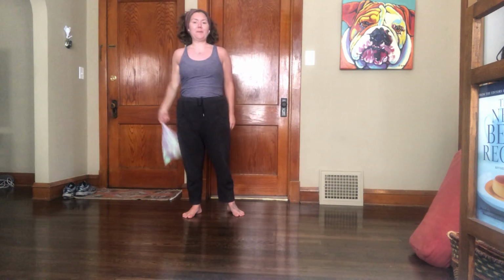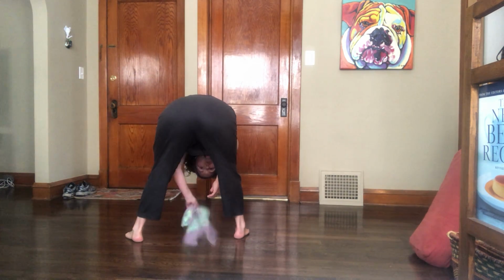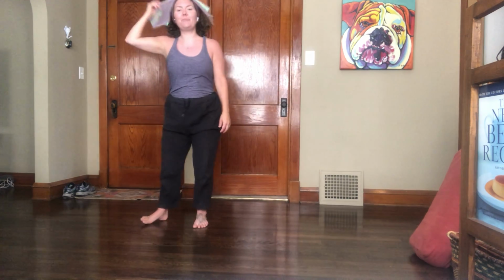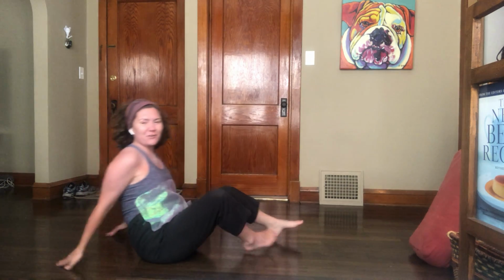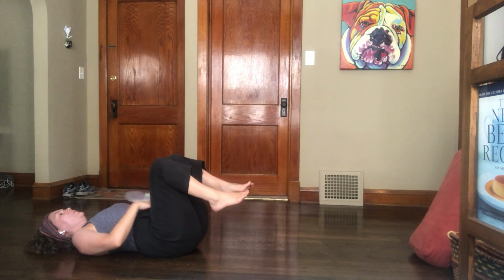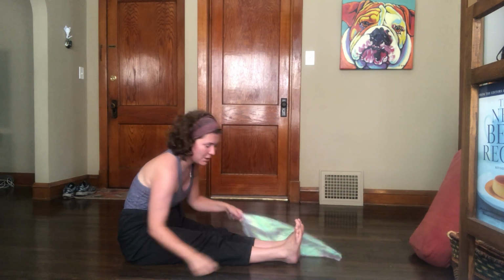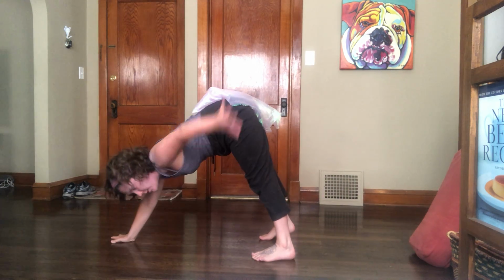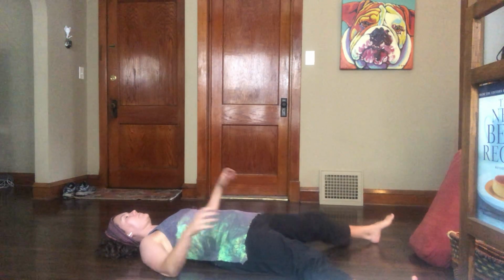Kids Work Chicago Yoga with Miss. Cassi from Om Slice Yoga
Ages 4-6 we need a scarf for today’s session